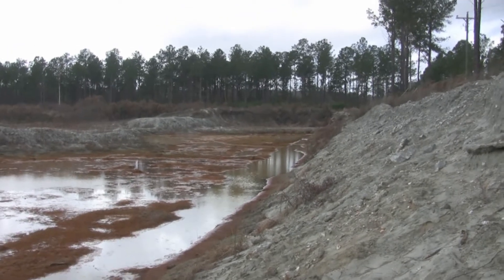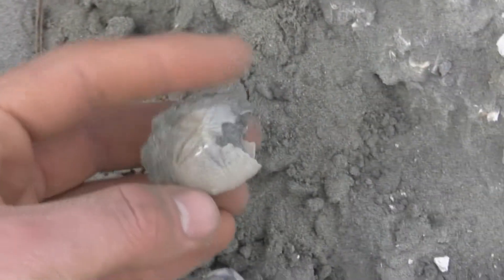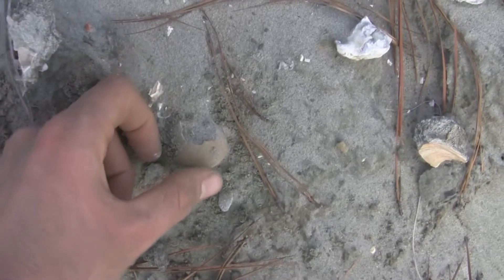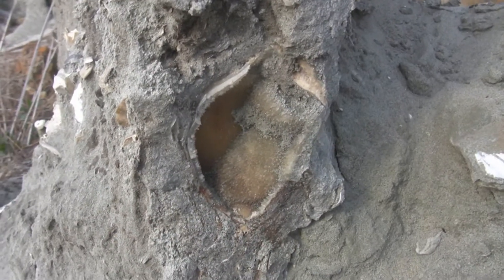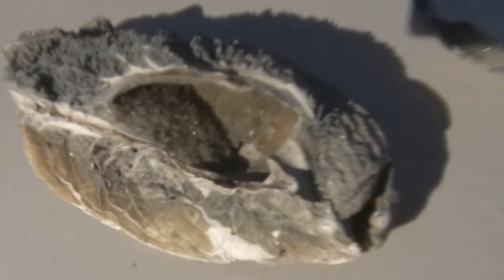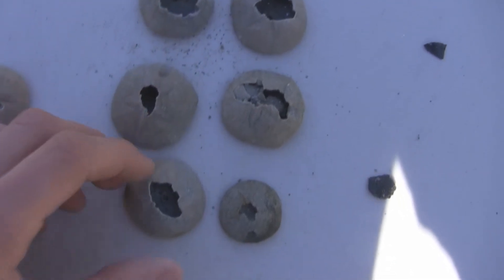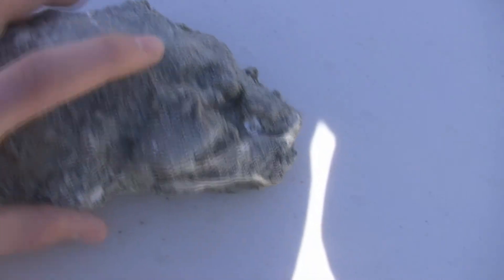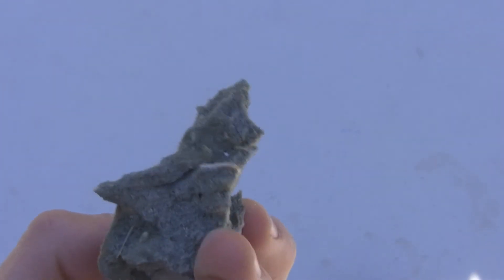Cretaceous Echinoids and Oysters From a Land Site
This is a private land site in NC that I was lucky enough to hunt for a day. The fossils found here are from the cretaceous period, but more specifically they come from the PeeDee Formation. The scientific name of most the smaller echinoids here is Hardounia Mortonis echinoids. The largest echinoid covered in matrix is know as a Hardounia Kullumi. The starfish's scientific name is  Aldebarania Arenitea. The star fishes are EXTREMELY rare. Only about 10 have ever been found.